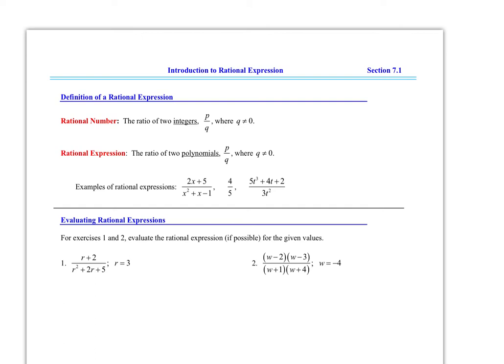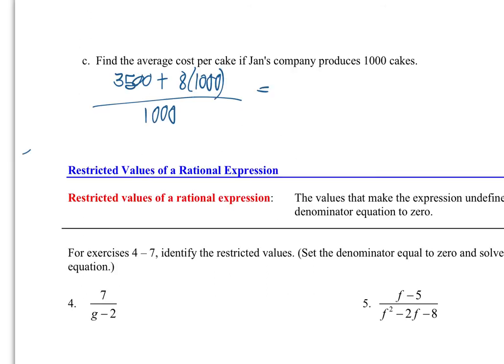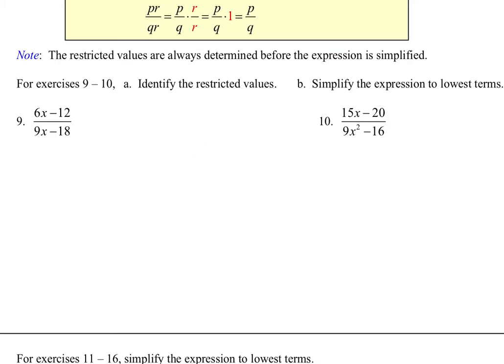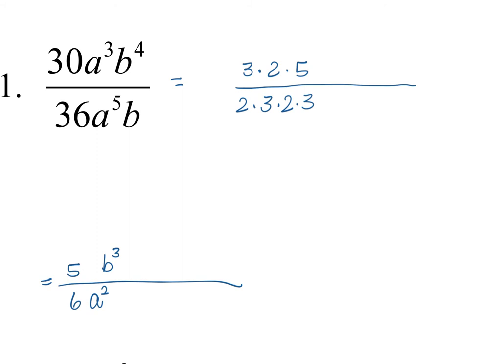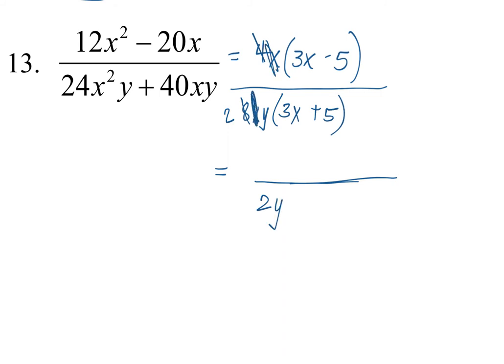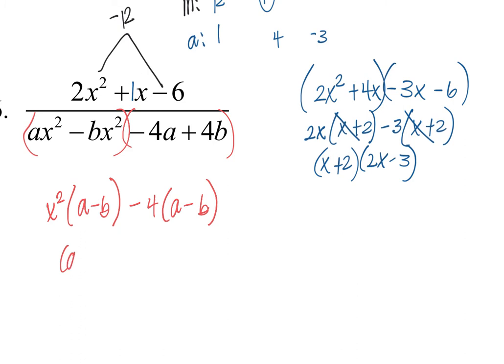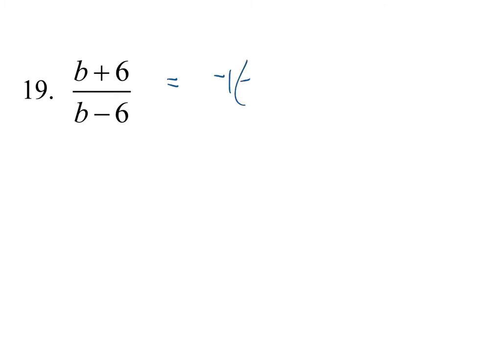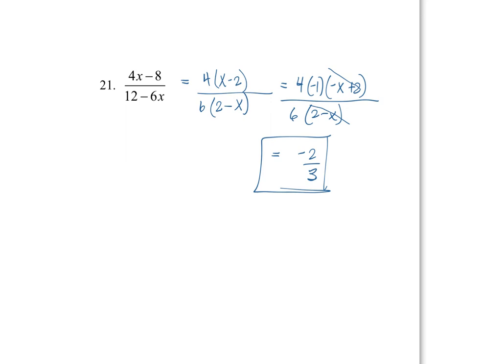MAT 1234_Module 6_Section 7.1.mp4